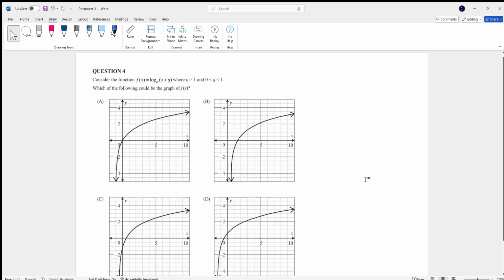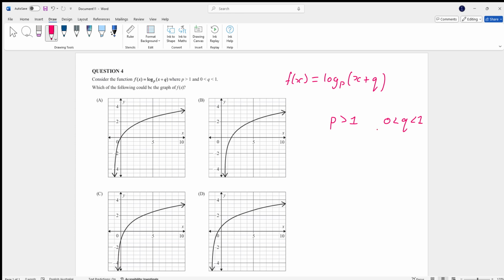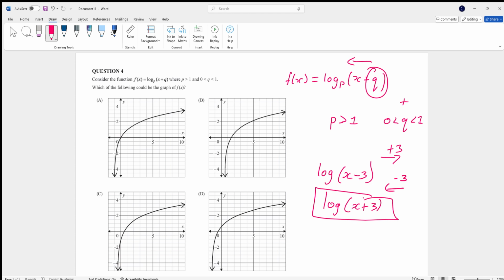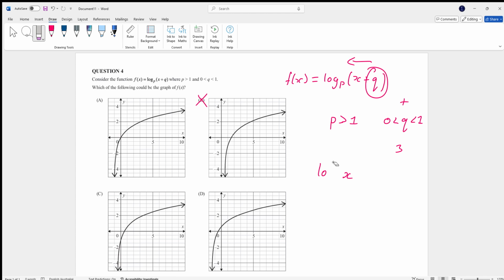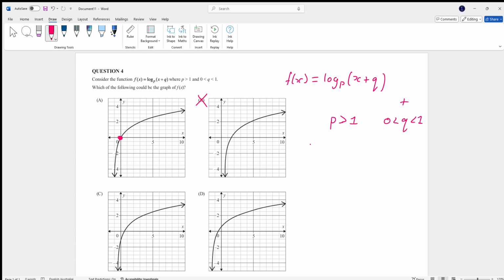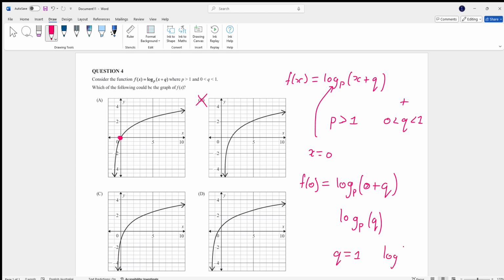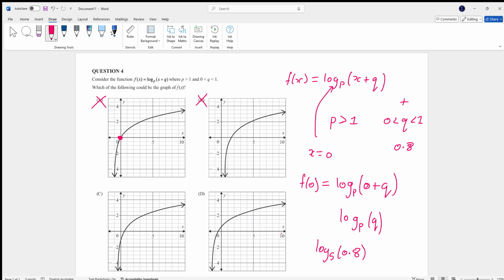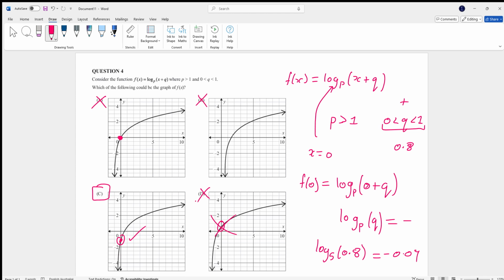QCAA: 2020 Math Methods External exam paper 2 multiple choice question 4 explained